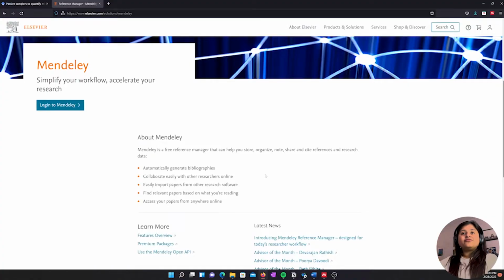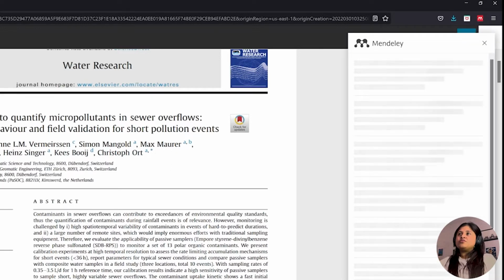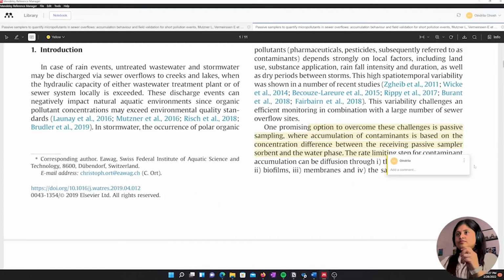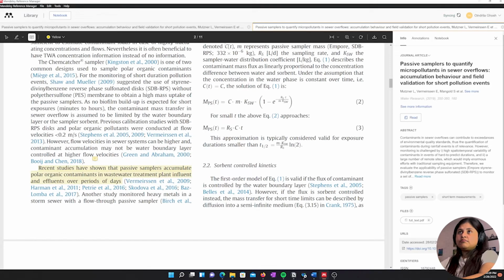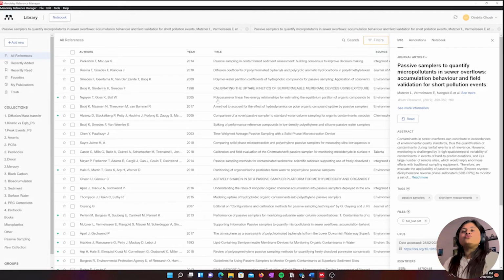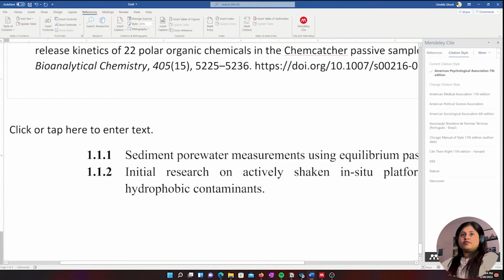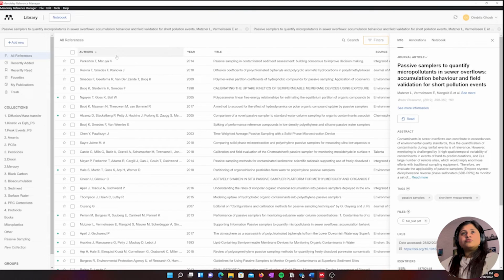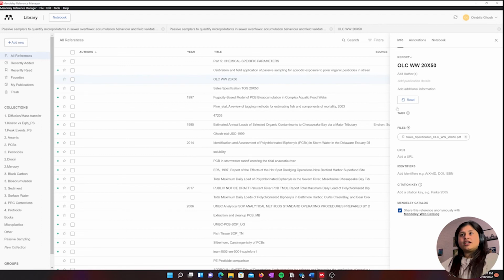How I use Mendeley to organize journal papers and cite references. | PhD Environmental Engg Vlog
Hello Friend.
This week I show you how I use the open source Reference Managing Software Mendeley to organize my journal papers, and cite references while writing a paper. Hope the tutorial helps and you enjoy this one.